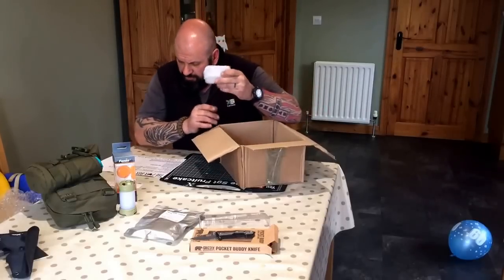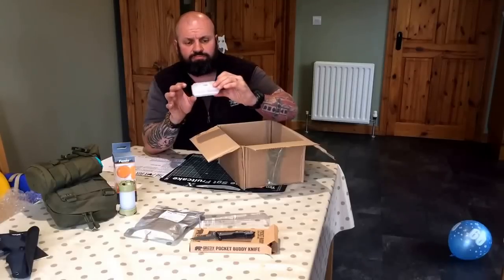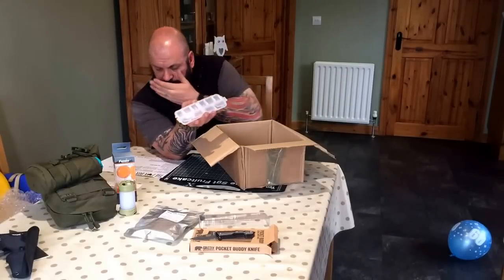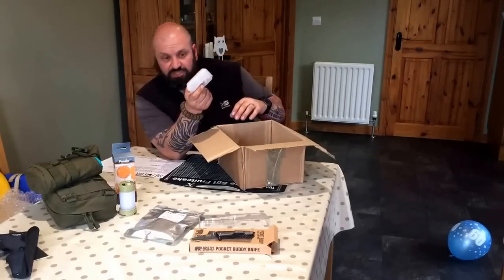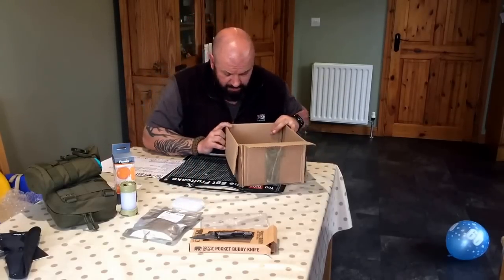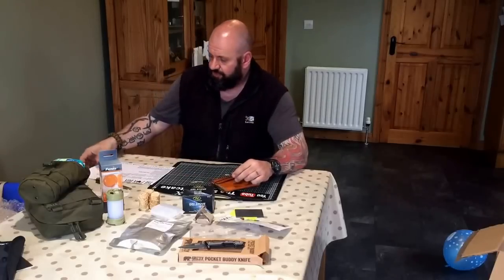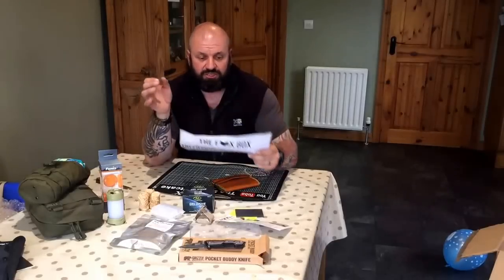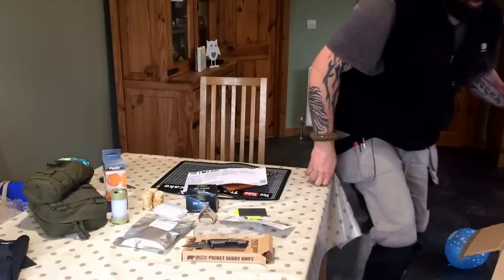The Fox Box Number 4.